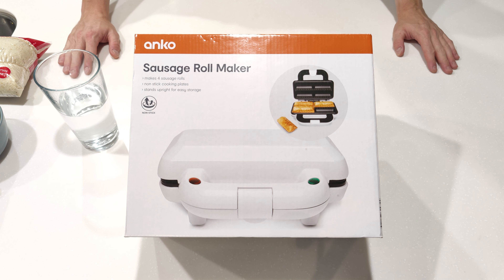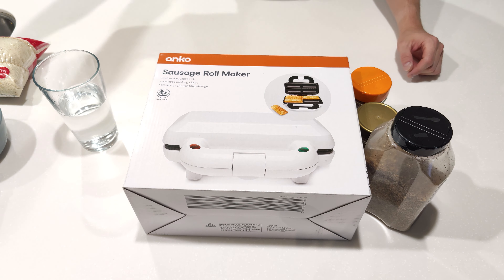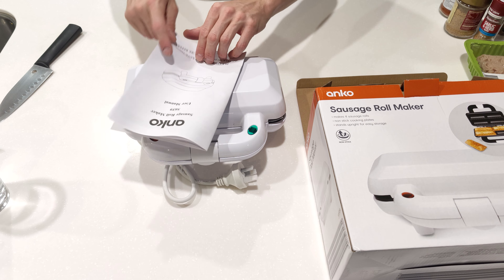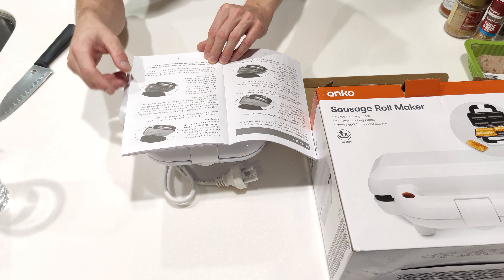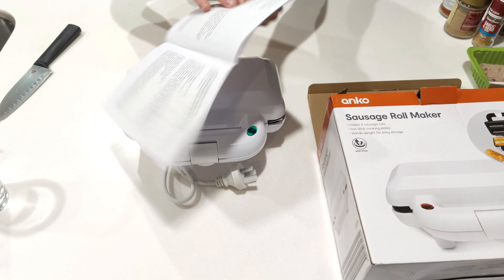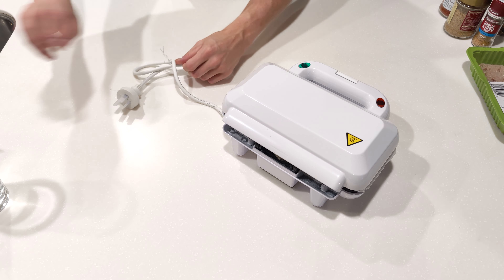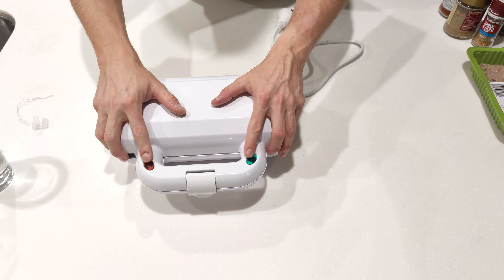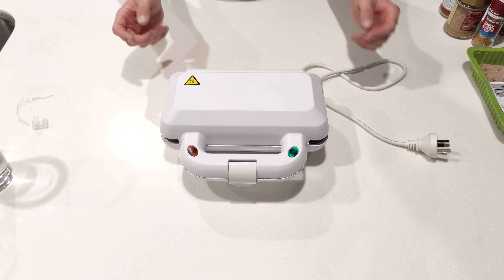Testing the Kmart /Anko $5 Sausage Roll Maker. Part 1: Unboxing (P_42888222 / S659)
You really cannot go wrong for $5. Parts 2 and maybe 3 coming later where I make a pile of food with it!

And I had guessed 800W, it says 850W on that page, so close!

The current meter I use is Arlec Grid Connect from Bunnings like this one, but the previous generation